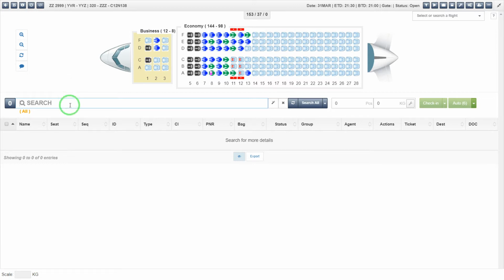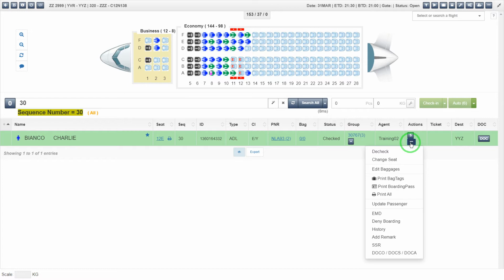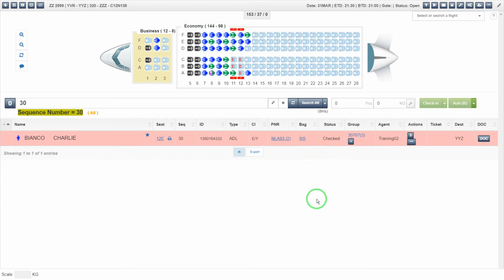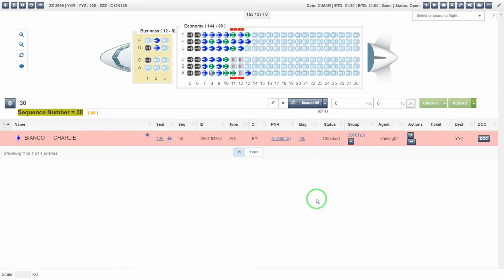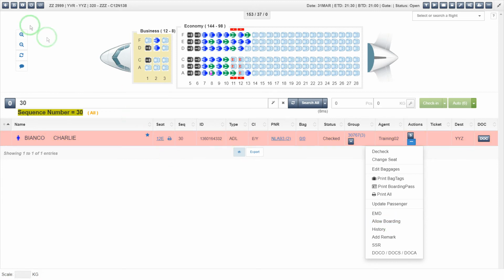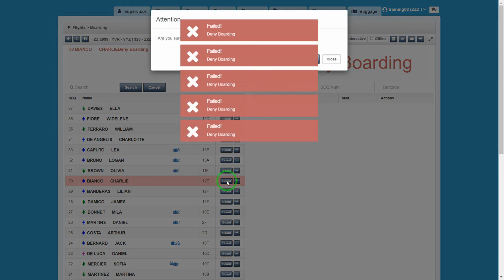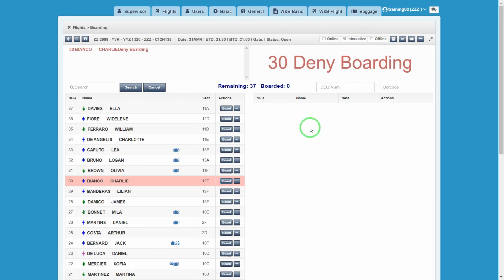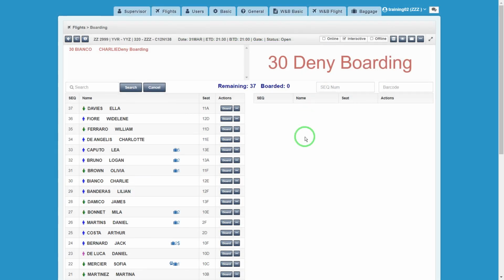Deny Boarding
Departure Control System Tutorial: Deny Boarding